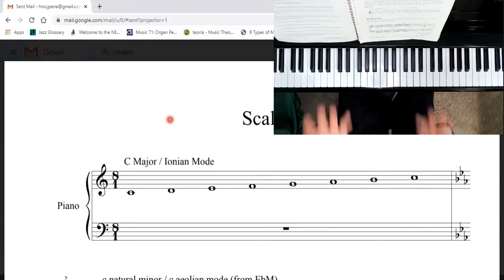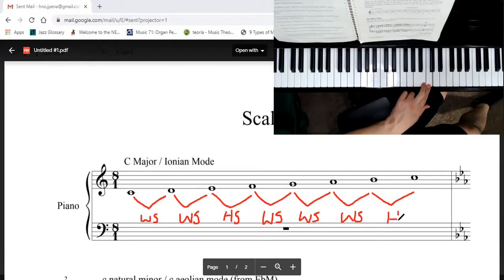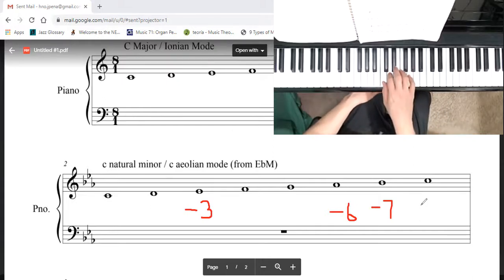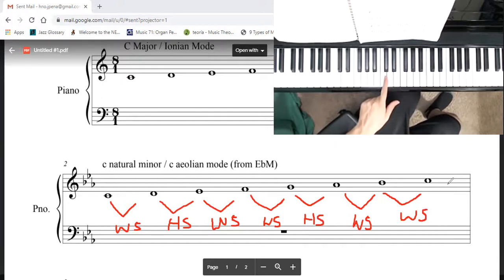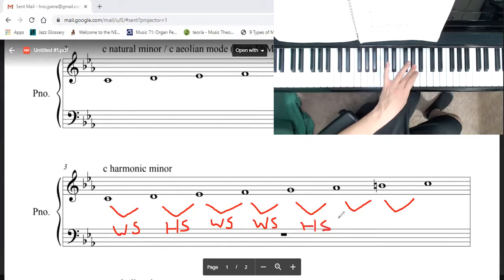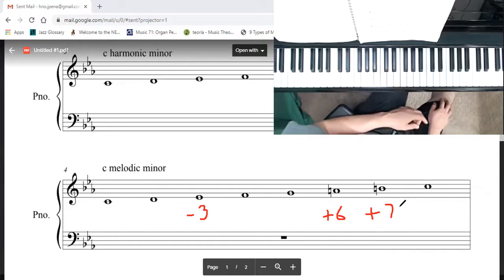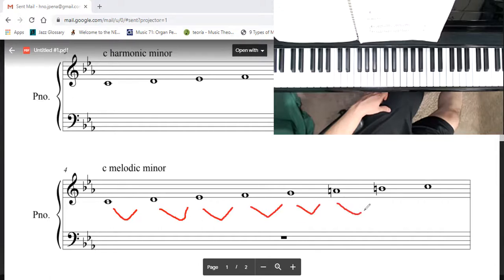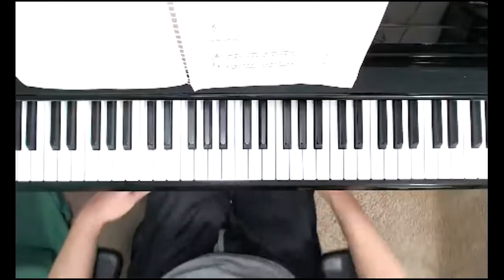Chapter 4 "The Minor Pentachord, Minor Triads plus Minor Scales pg. 115